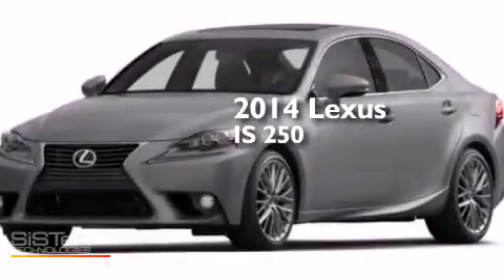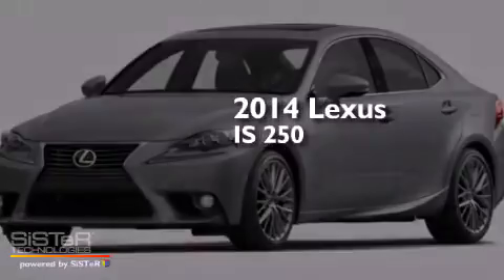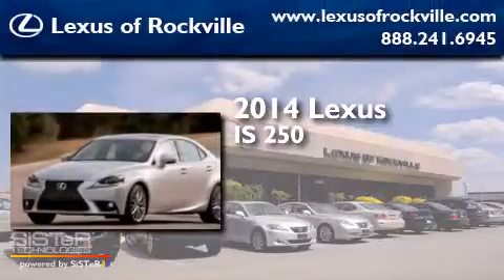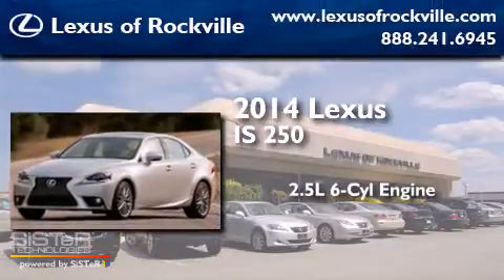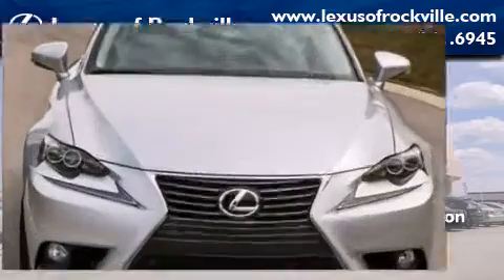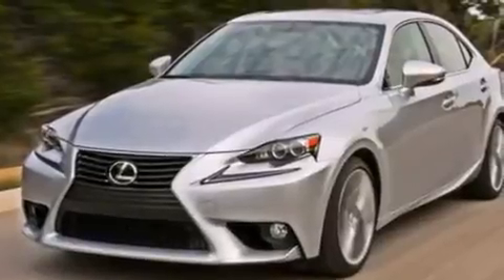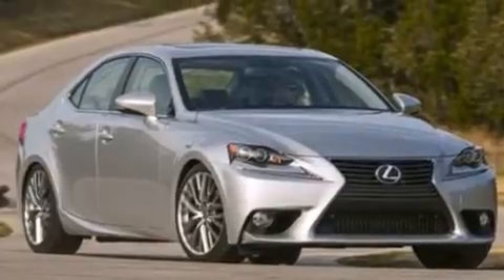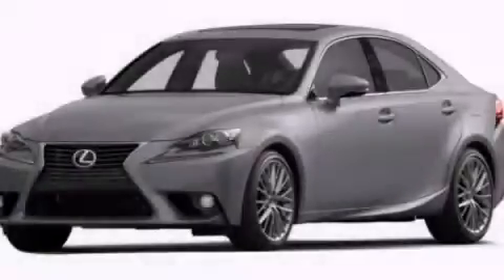2014 Lexus IS 250 Rockville MD 20855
Year : 2014
 Make : Lexus
 Model : IS 250
 Engine : 2.5L V-6 cyl
 Trans . : 6 speed automatic
 Exterior : Atomic Silver
 Miles : 9
 Interior : Light Gray

 15501 Frederick Road.

 2014 Lexus IS 250 Rockville MD